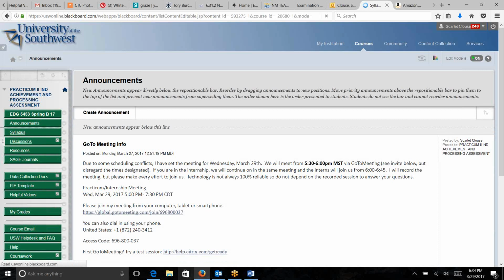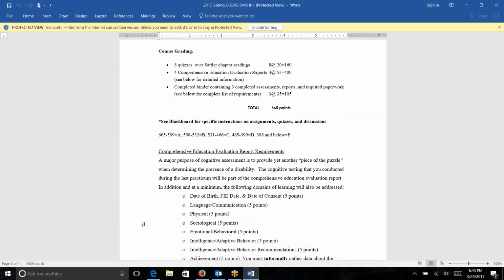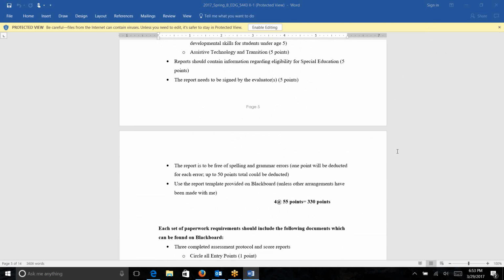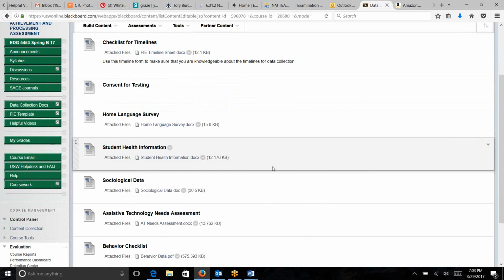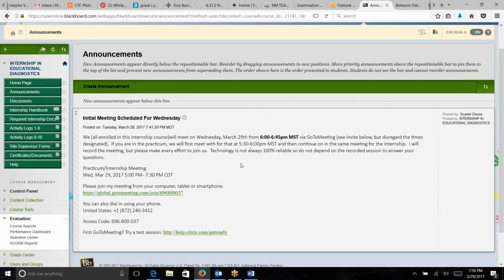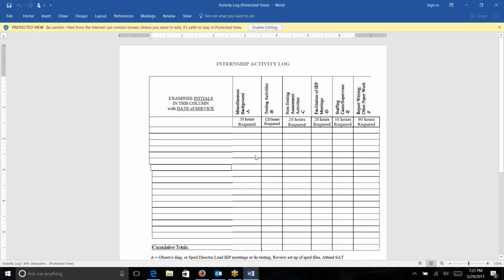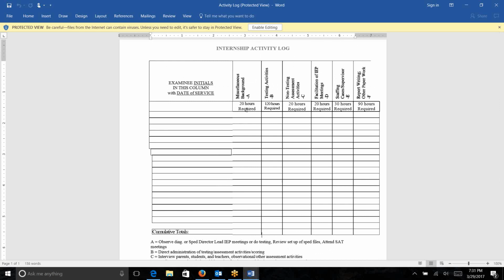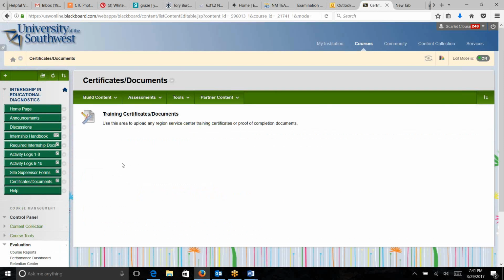2017 03 29 18 32 Practicum Internship Meeting